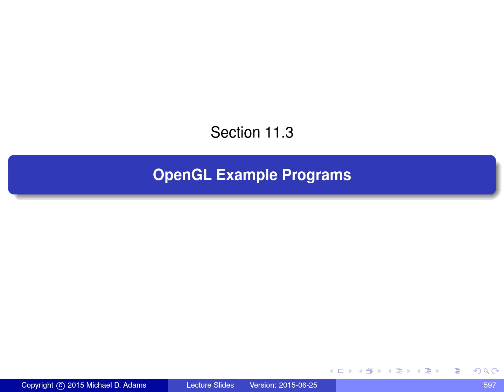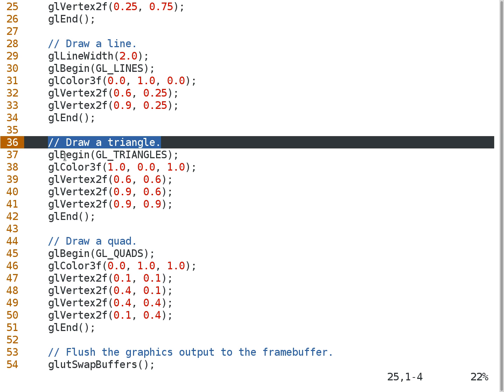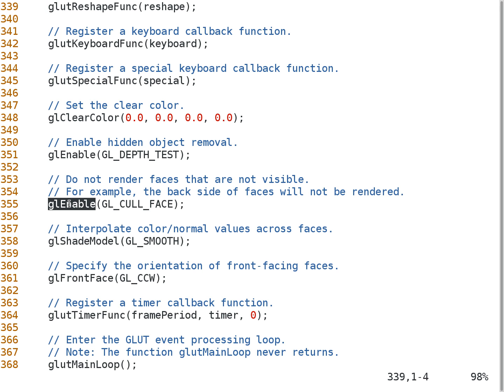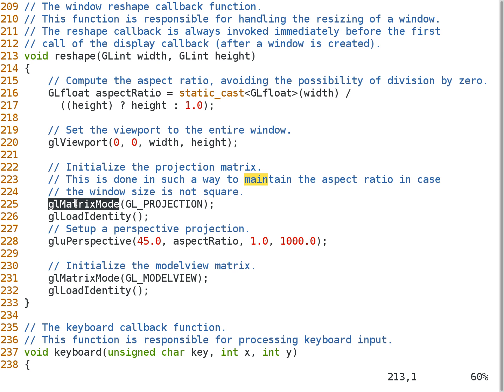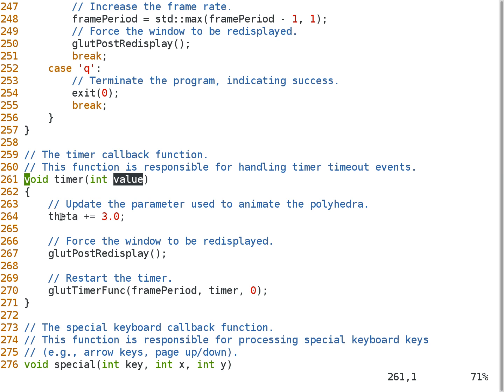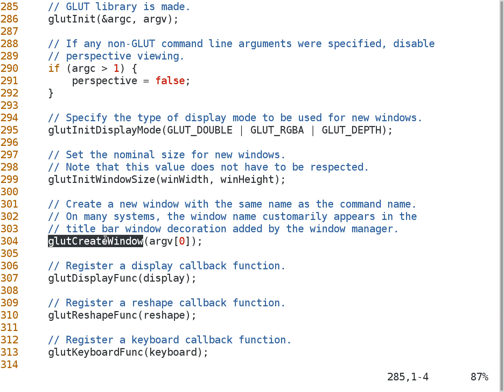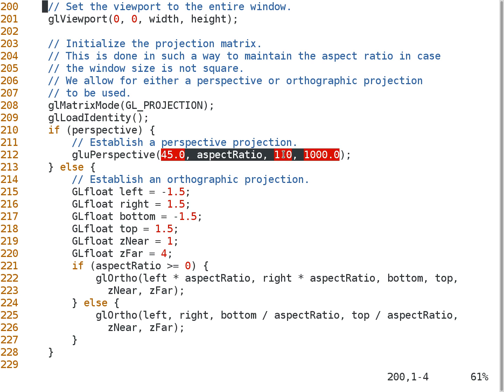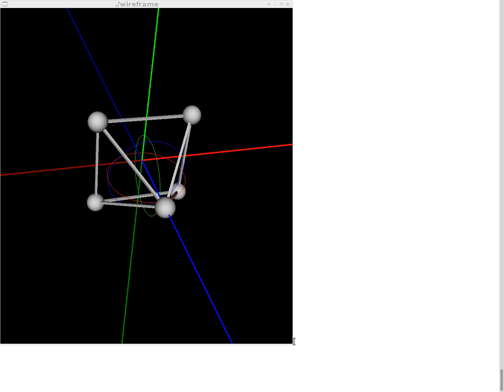OpenGL --- Part 4 of N --- Example Programs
Time Offsets:
Title [00:00:00-00:00:24]
Section: OpenGL Example Programs [00:00:24-00:00:38]
OpenGL Example Program: simple_2d [00:00:38-00:00:55]
simple_2d Program Demonstration [00:00:55-00:01:55]
simple_2d Source-Code Walkthrough [00:01:55-00:12:31]
OpenGL Example Program: simple_3d [00:12:31-00:12:47]
simple_3d Program Demonstration [00:12:47-00:14:19]
simple_3d Source-Code Walkthrough [00:14:19-00:42:00]
OpenGL Example Program: cube [00:42:00-00:42:22]
cube Program Demonstration [00:42:22-00:43:49]
cube Source-Code Walkthrough [00:43:49-01:04:28]
OpenGL/CGAL Example Program: wireframe [01:04:28-01:04:54]
wireframe Program Demonstration [01:04:54-01:06:11]
wireframe Source-Code Walkthrough [01:06:11-01:06:29]